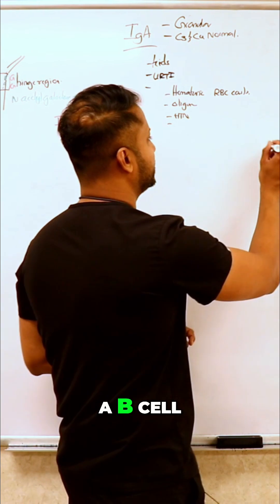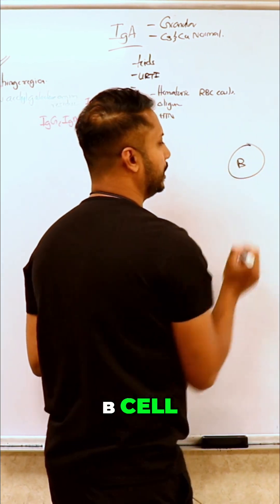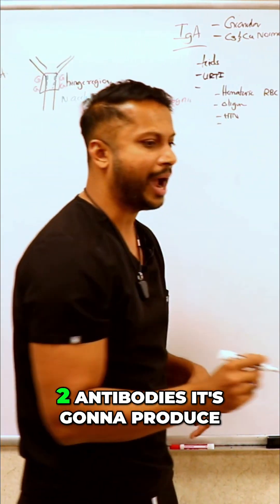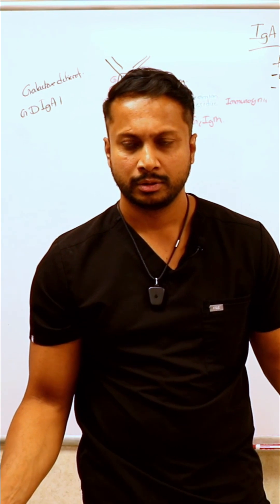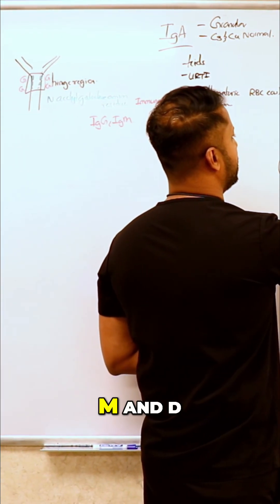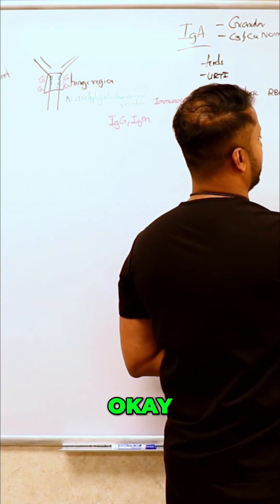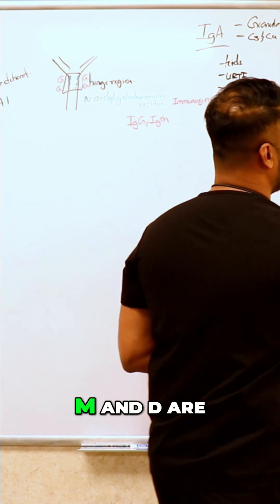IgA Production Explained: From Infection to Glomerulonephritis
Why do you develop glomerulonephritis after an upper respiratory infection? Learn about IgA, isotype class switching, and the role of interleukins in antibody production.